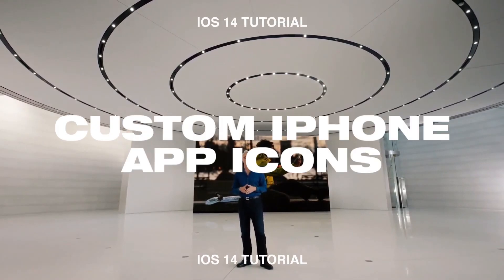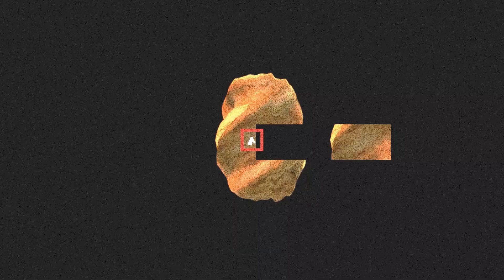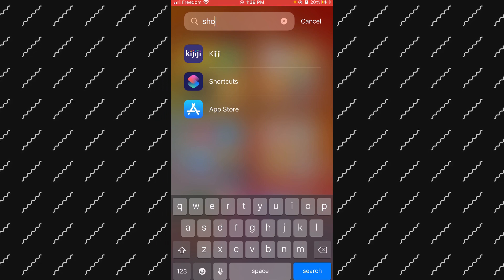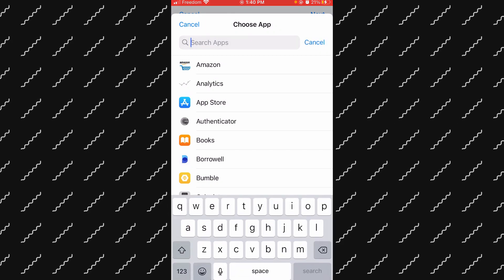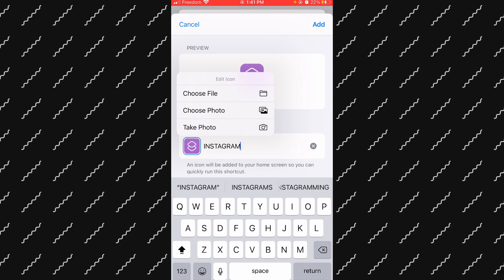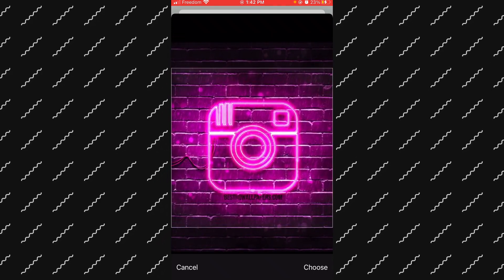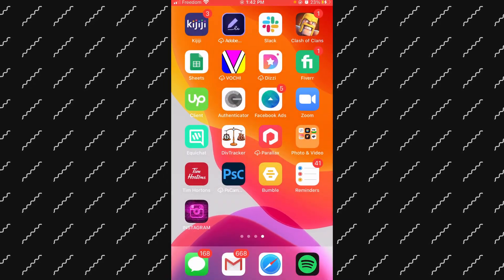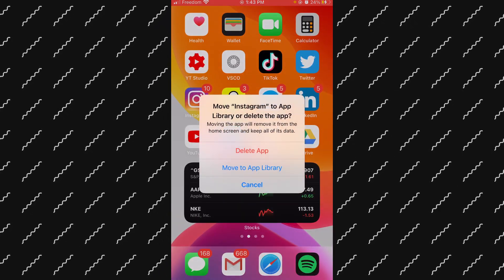how to customize app icons on your iPhone home screen! *iOS 14 update*